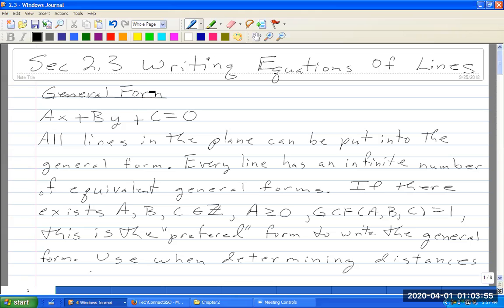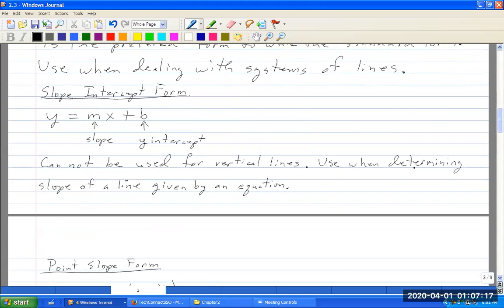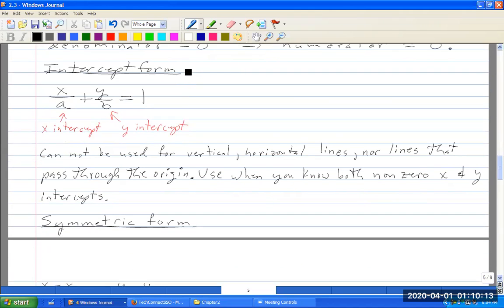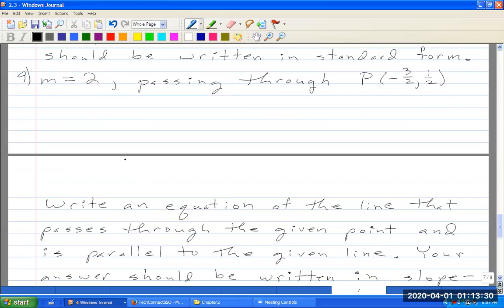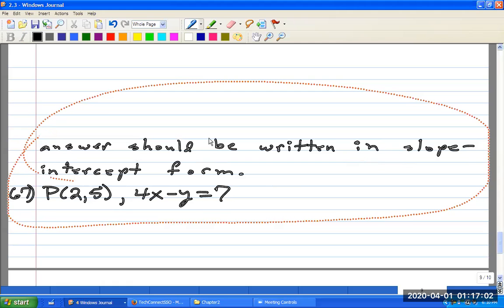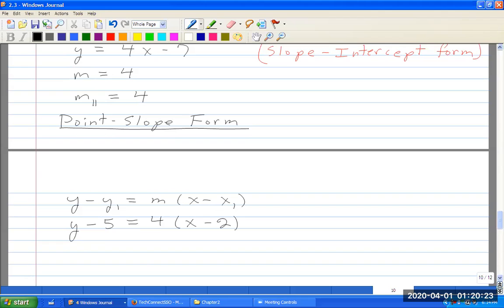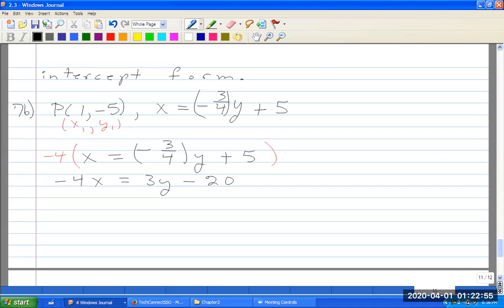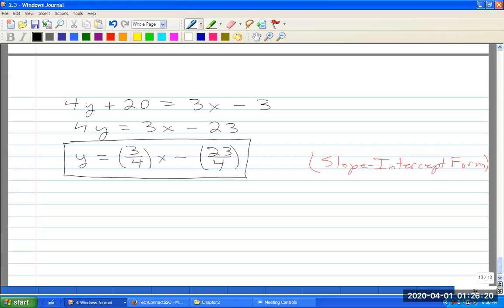Section 2.3 Writing Equations of Lines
Section 2.3 Math 245, College Algebra.